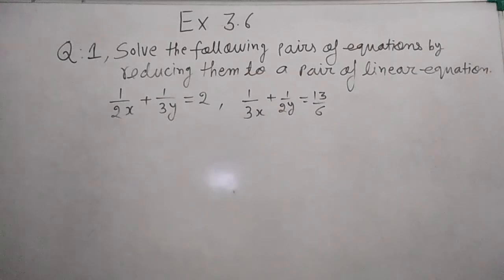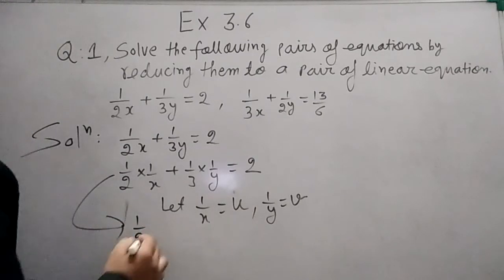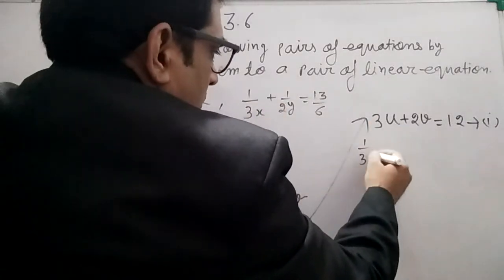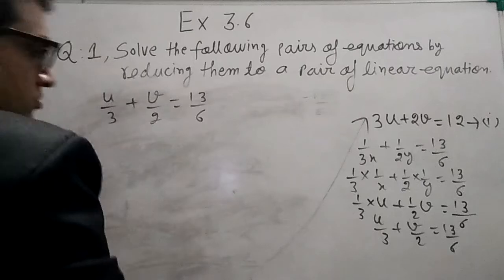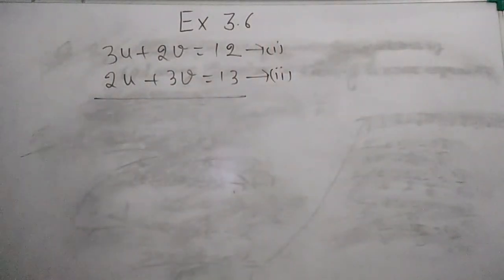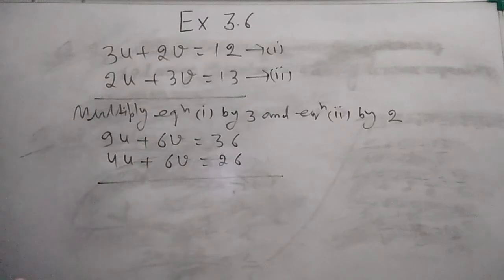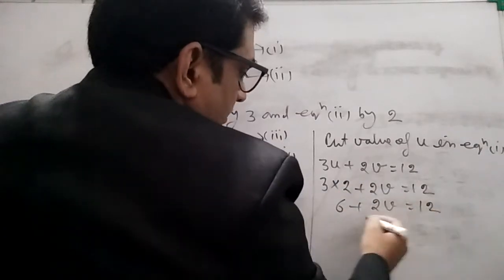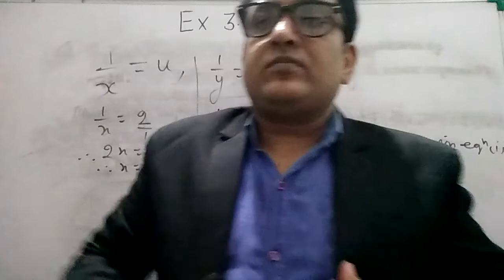Class 10, Maths, Ex -3.6, Q-1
By ( Mr Haider Sir)